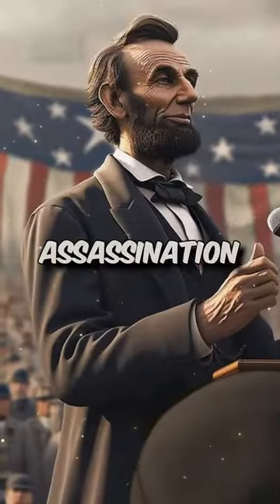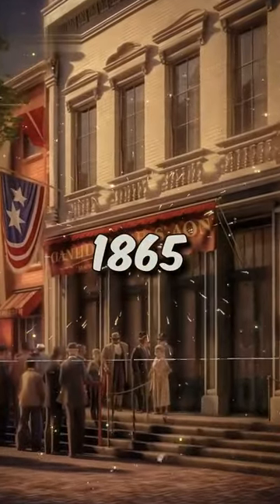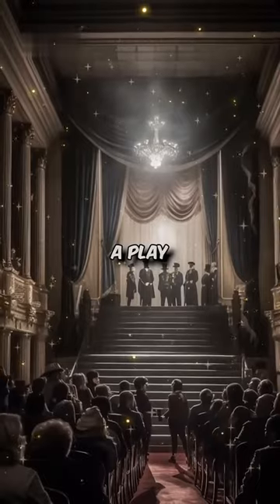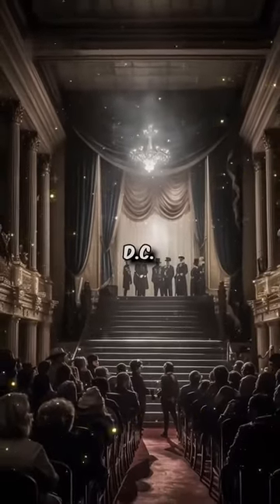The Conspiracy and the Assassination of Abraham Lincoln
Here, you'll find a diverse range of short videos  to entertain, inform, and inspire you. From helpful tips to fascinating trivia, and from funny moments to thought-provoking insights, our channel offers something for everyone.